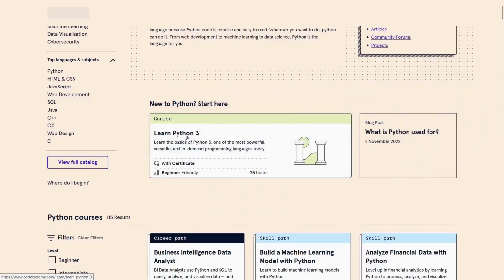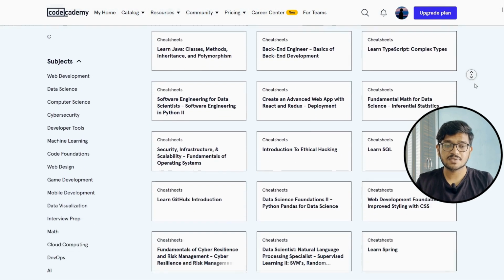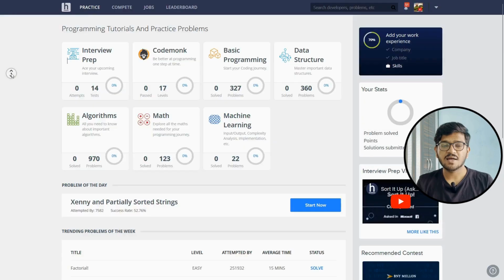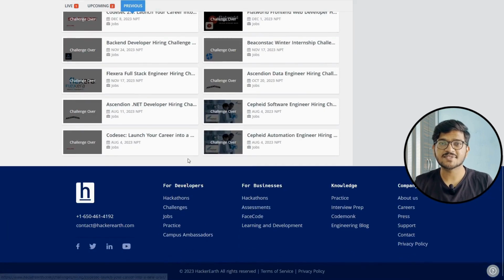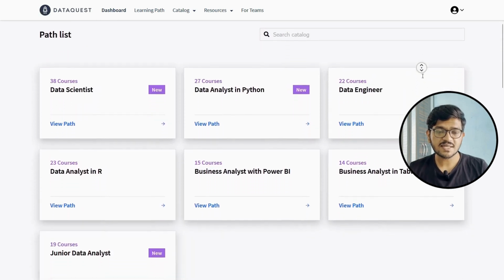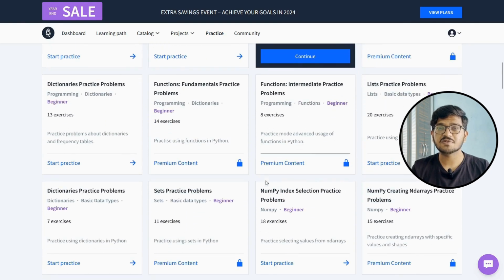If I started preparing for Coding Interview in 2024, I'd Do This...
Most of us gets rejected in Coding Interview or for worse we are not getting calls for interview. In this video I'm gonna talk about complete journey you should follow to crack any coding interview in 2024...